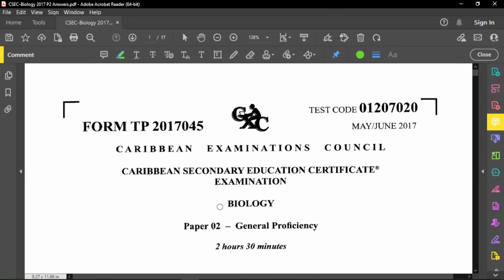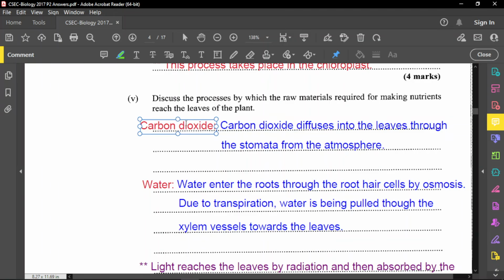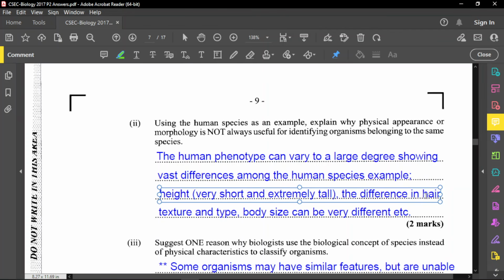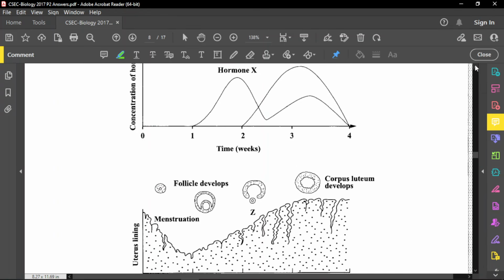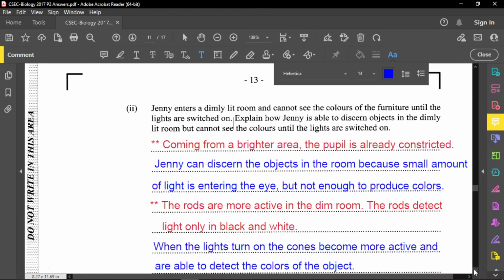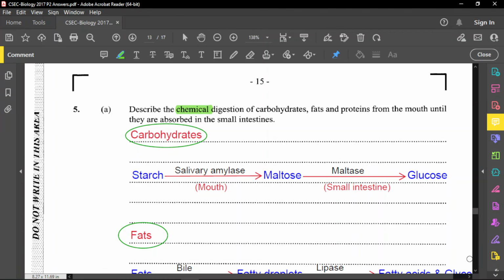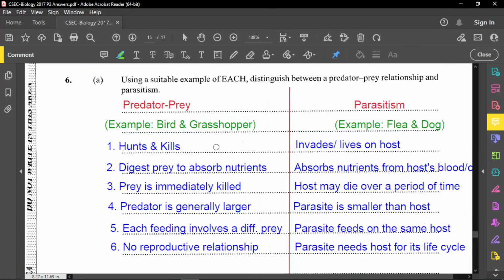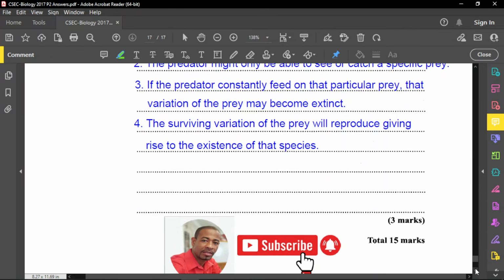CSEC Biology 2017 Paper 2 With important explanations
CXC biology June 2017 paper 02
CSEC biology June 2017 paper 2
This paper is a review of the full June 2017 biology paper 2 examination.
Please comment any concerns or questions that you may have.